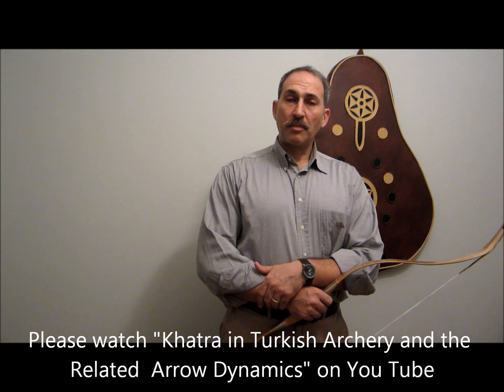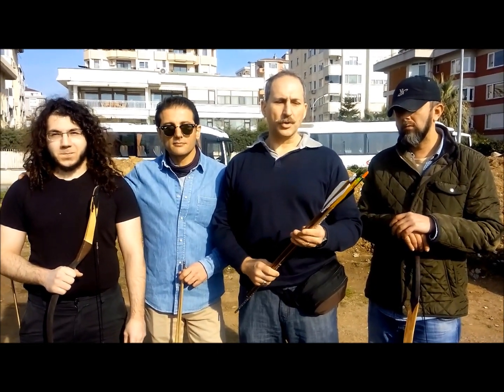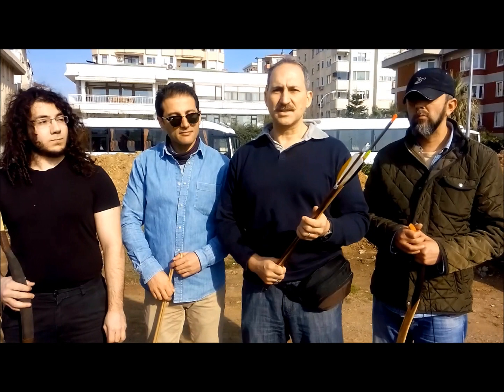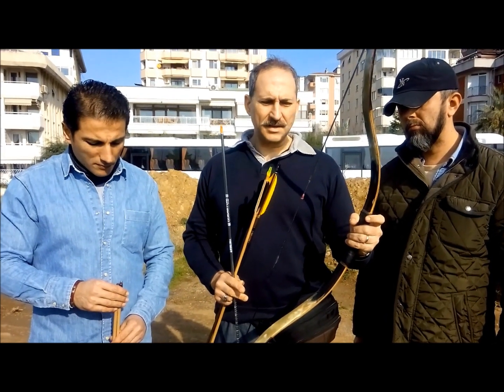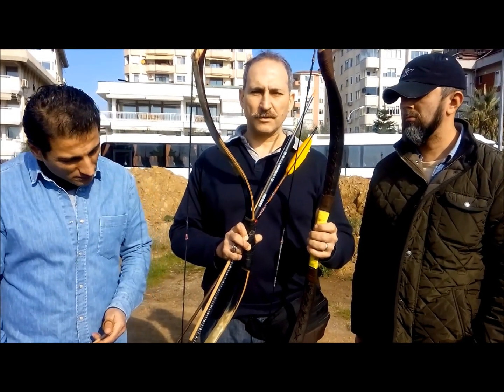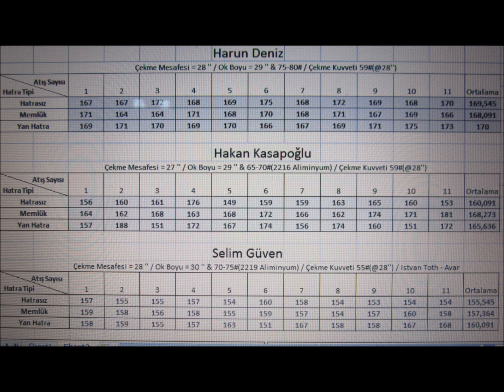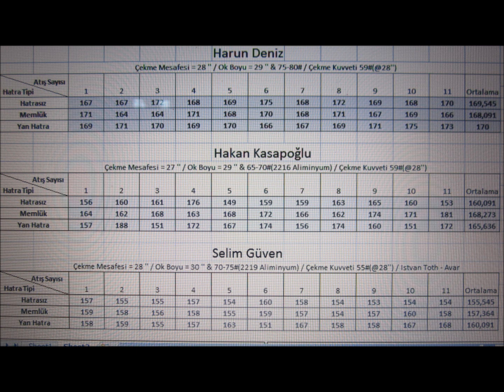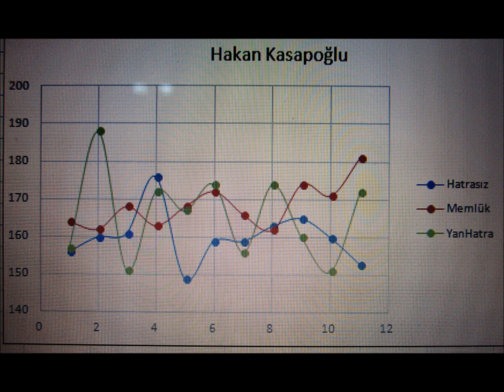Khatra and Arrow Speed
There have been some videos about khatra and the iniital arrow velocity. Some of these films are well-made but some of them  were unfortunately based on poor knowledge on shooting with thumbdraw Here is a short experiment in which three experienced thumb shooter took part. The shots were executed with two types of main khatras described in old Eastern archery treatises and without khatra, another option that has also been advocated by some authors.